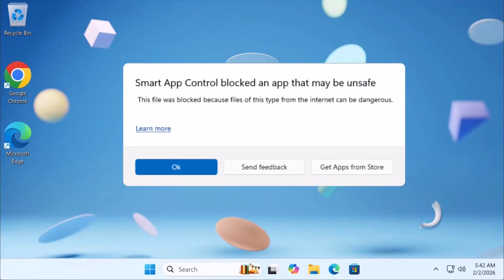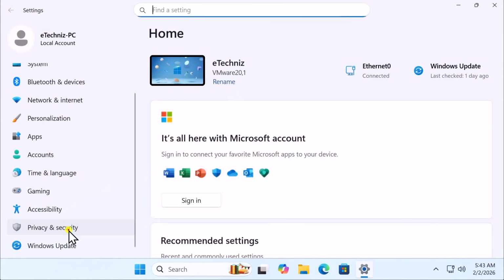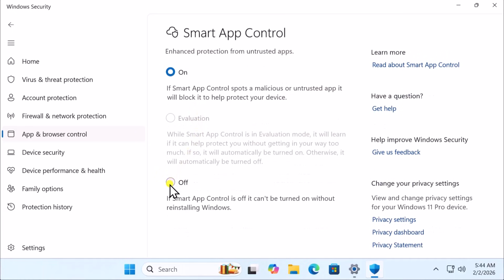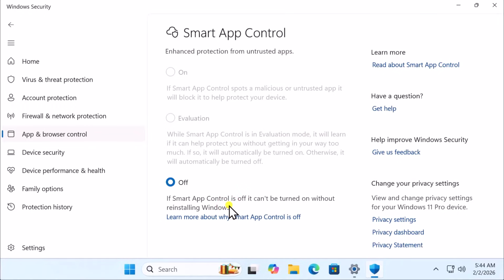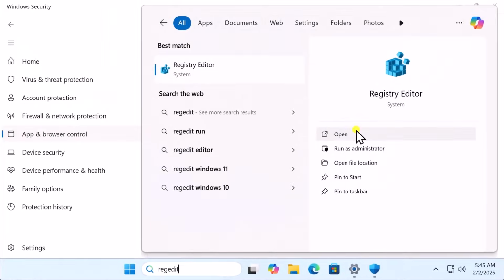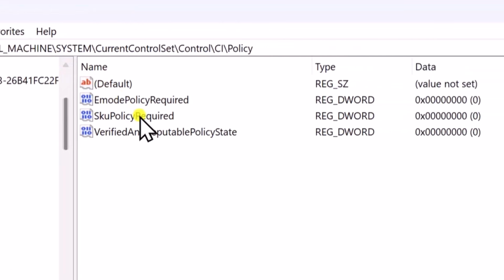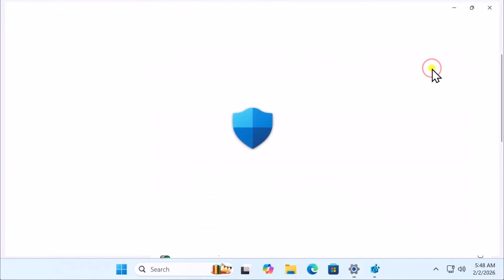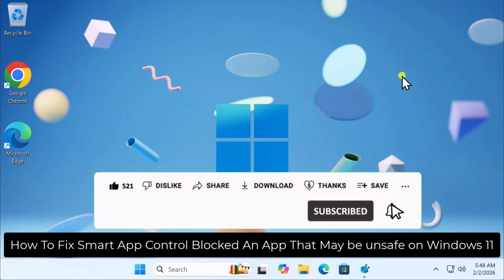How To Fix Smart App Control Blocked An App That May be unsafe on Windows 11 ( in 1 Minute )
Fix smart app control blocked an app that may be unsafe on windows 11 & steps to activate smart app control.

Computer\HKEY_LOCAL_MACHINE\SYSTEM\CurrentControlSet\Control\CI\Policy

How To Fix Smart App Control Blocked An App That May be unsafe on Windows 11 ( 101% FIX in 1 Min )

WiFi Connected But No Internet Access / No Internet Secured Windows 11 WiFi Fix ( in 2 Minutes )